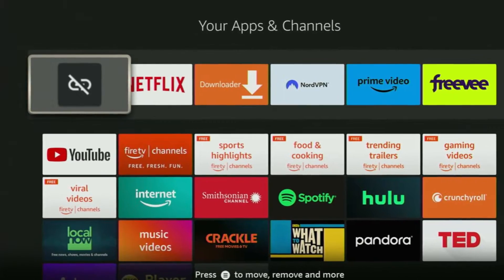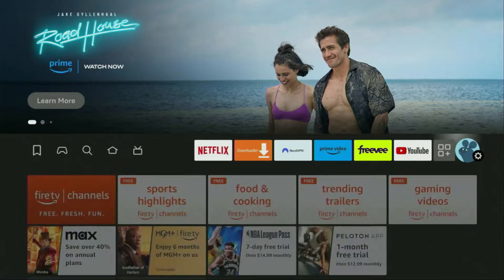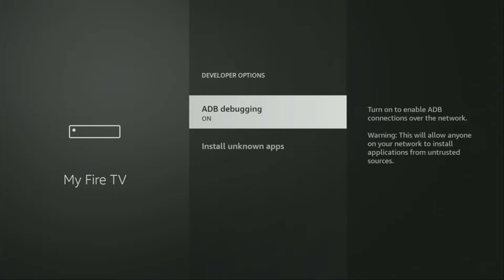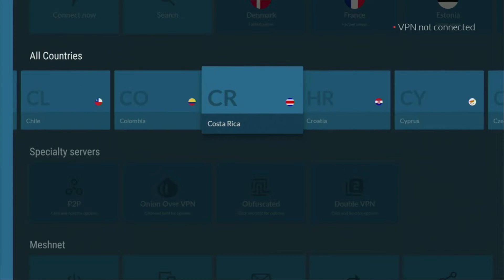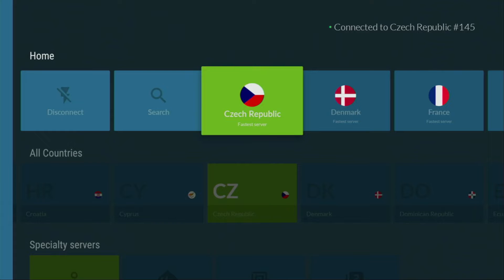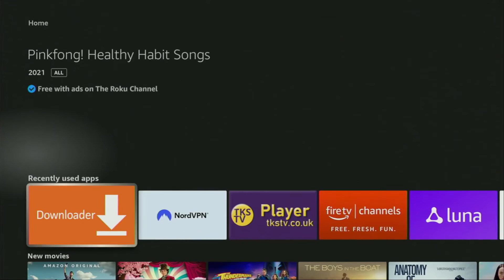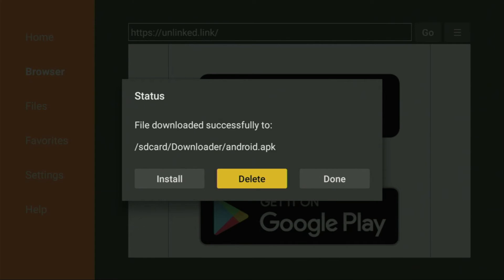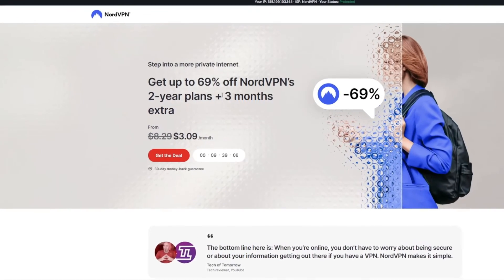Install Unlinked on Firestick - Step by Step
Wondering how to get and install Unlinked on a Firestick in 2024? In this video I'll show you a step by step tutorial to install and set up Unlinked on your Amazon Firestick.